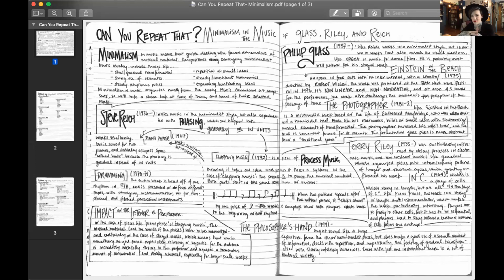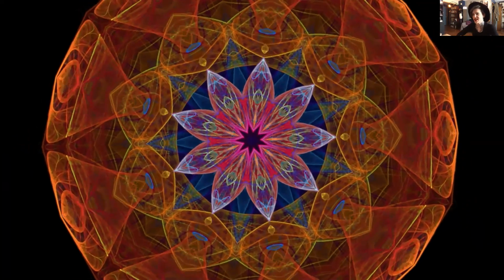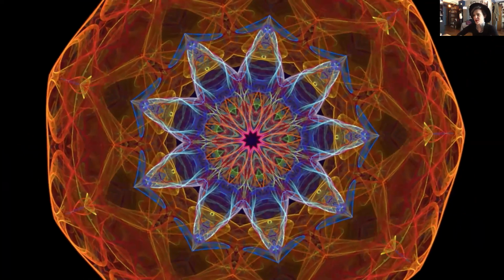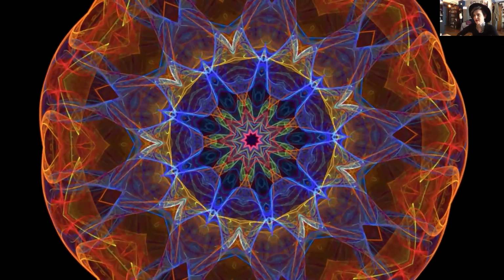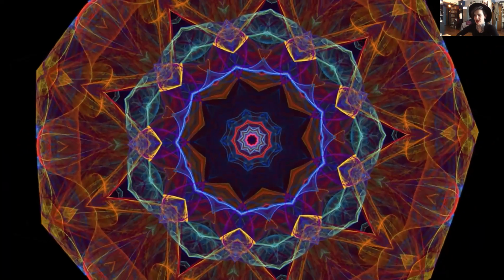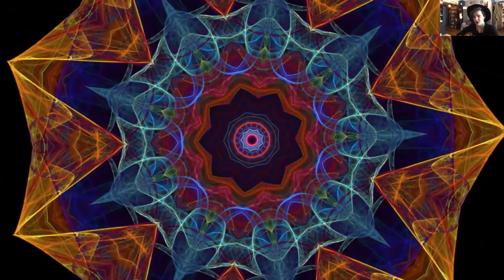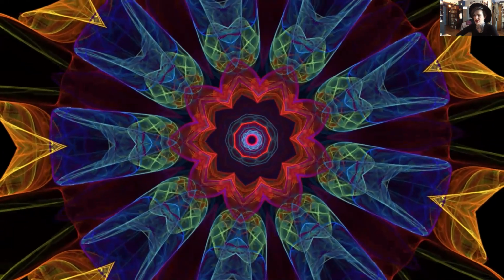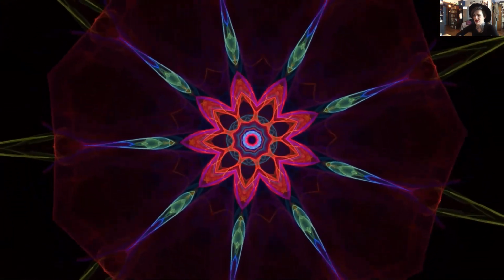MUSIC 1300 - CAN YOU REPEAT THAT - Part 1 - PROFESSOR GEORGE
LECTURE: Can You Repeat That? Minimalism in Music